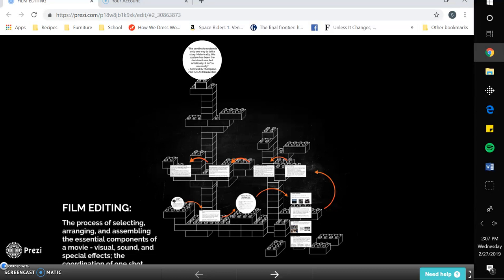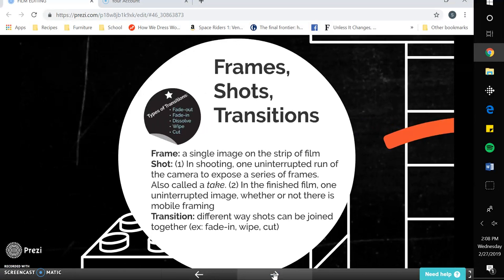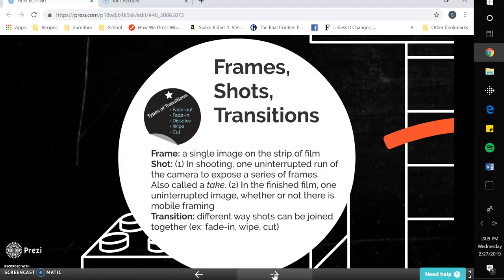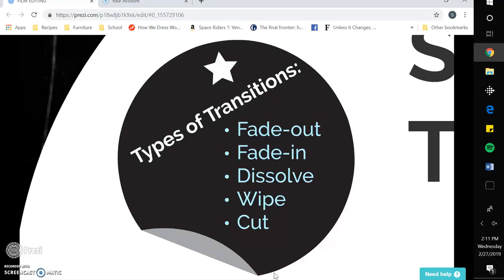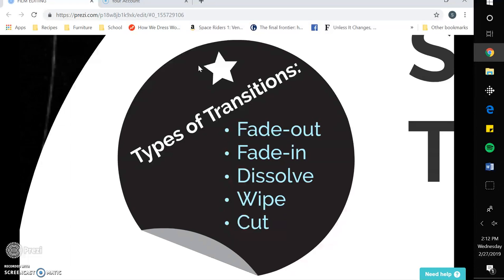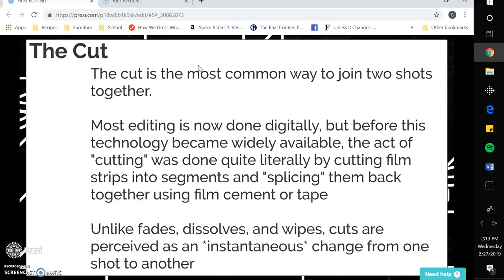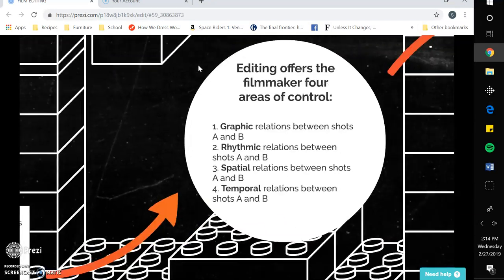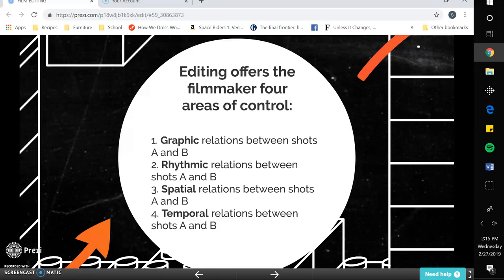Editing: The Basics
*What is editing?
*Frames, Shots, Transitions
*Types of transition: fade-in, fade-out, dissolve, wipe, cut
*What is a cut?
*Introducing the four areas of control (graphic, rhythmic, spatial, temporal)